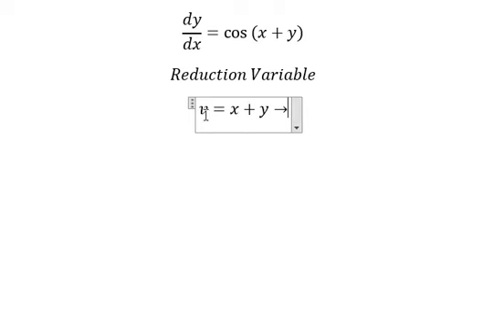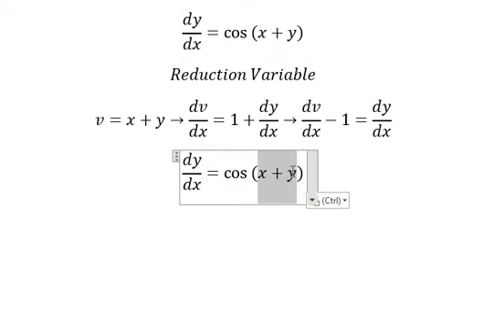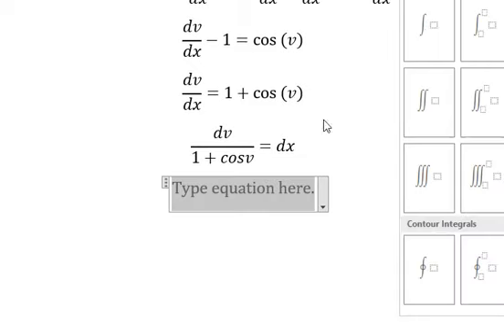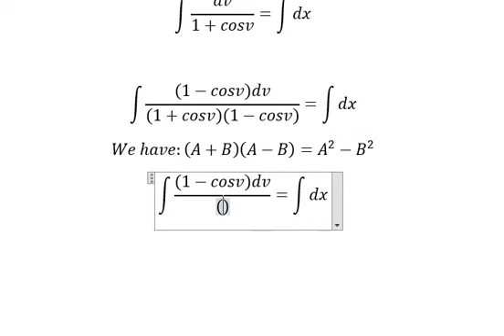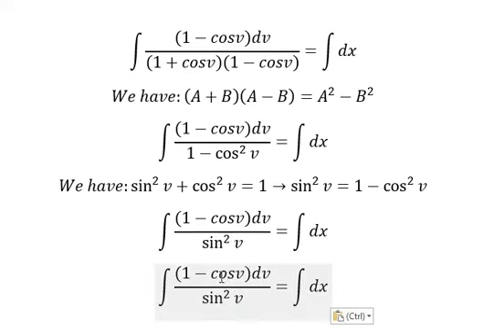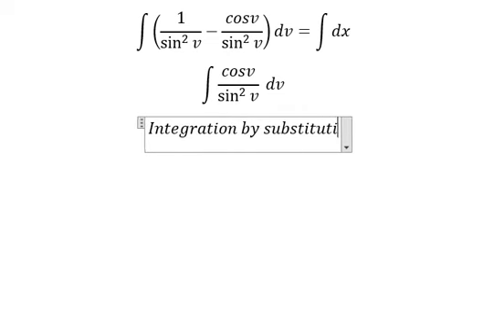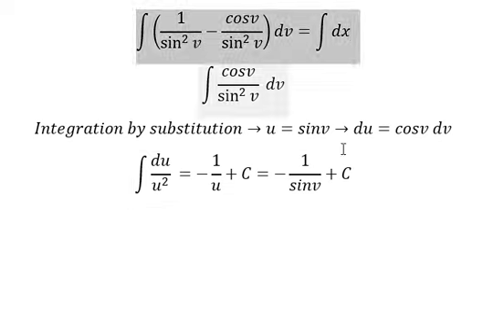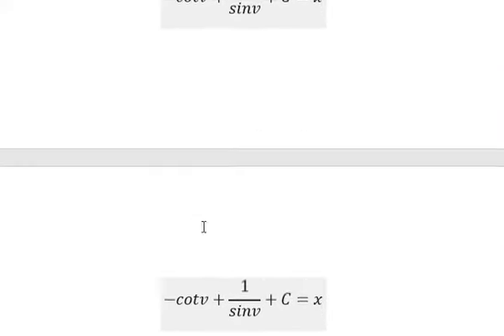Calculus Help: Reduction Variable - dy/dx=cos⁡(x+y) - Differential Equations - SOLVED!!!